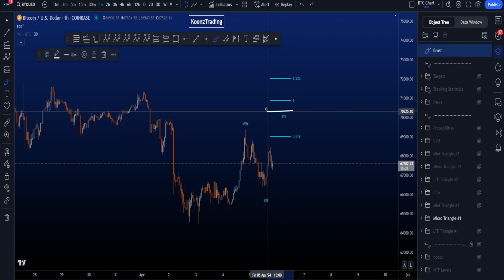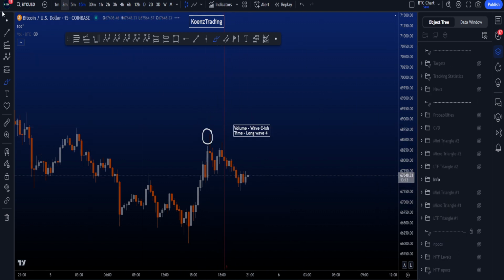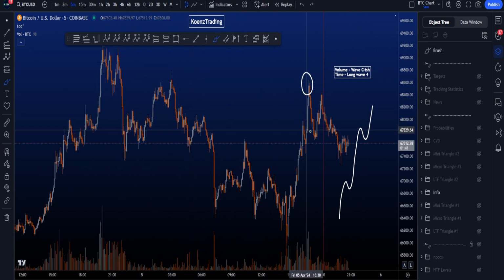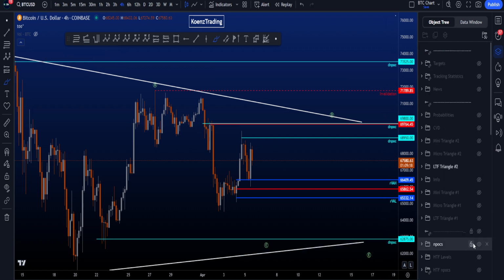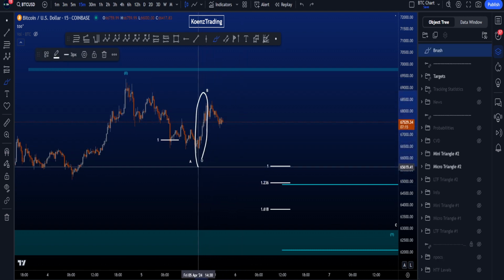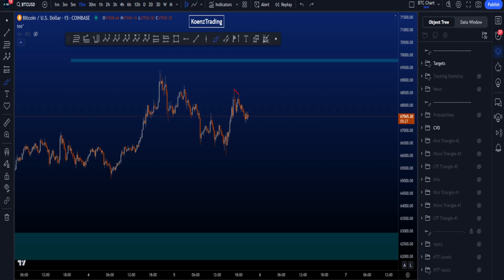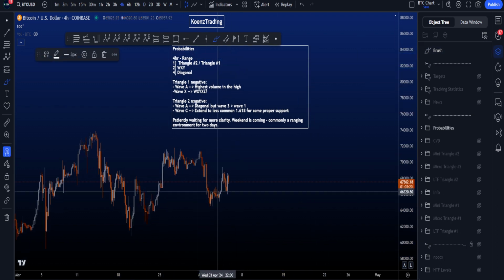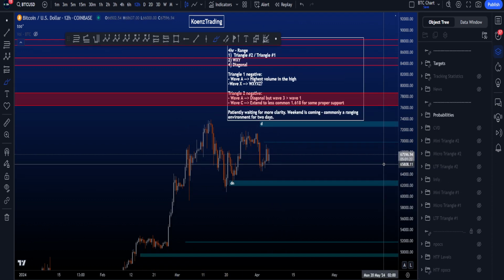Bitcoin Elliott Wave Technical Analysis Today! Bullish & Bearish Price Prediction BTC & News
▶ TIMESTAMPS
0:00 Triangle #1 (update)
5:17 Triangle #2 (update)
10:25 CVD (update)
11:00 Probabilities